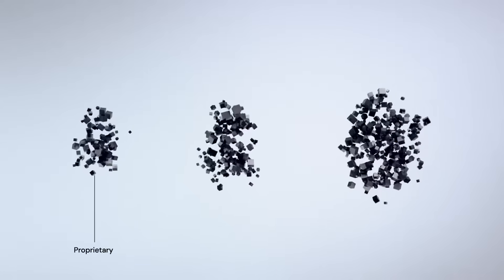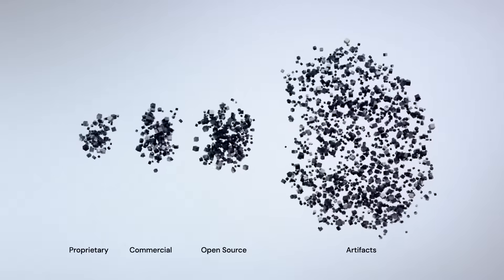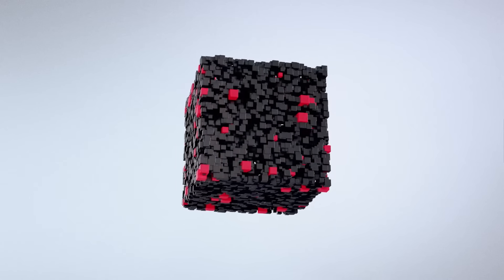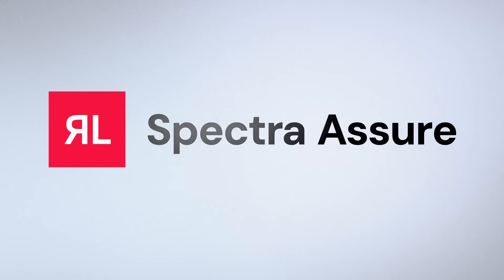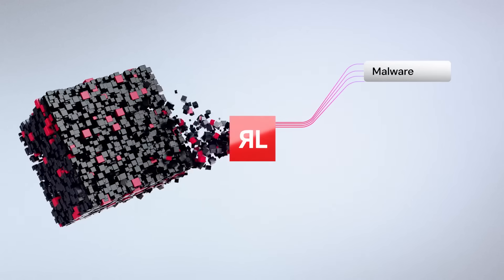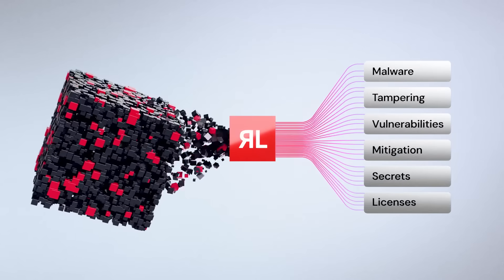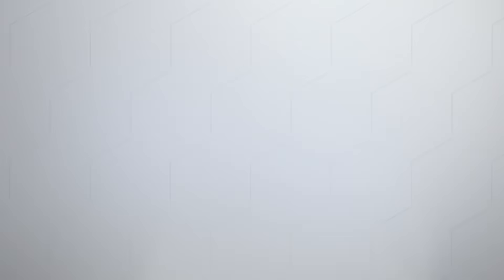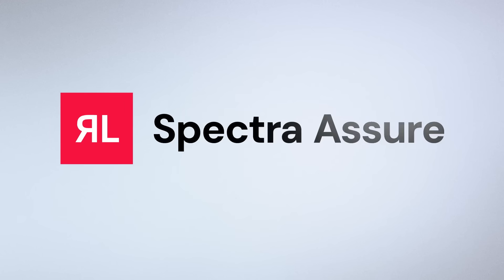Spectra Assure for Software Producers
Spectra Assure detects embedded threats that SAST, DAST, and SCA cannot find like malware, tampering, exposed secrets and more.

About RL:
ReversingLabs provides the world’s largest threat intelligence repository to protect software development and power advanced security solutions.